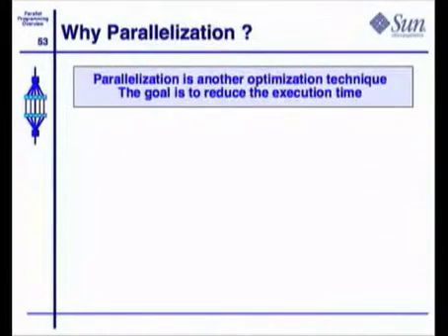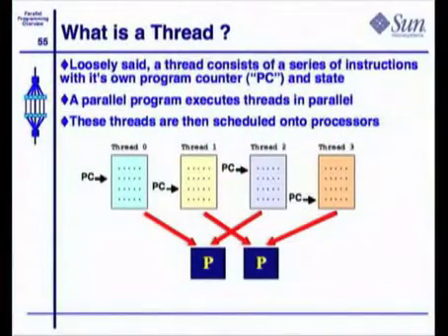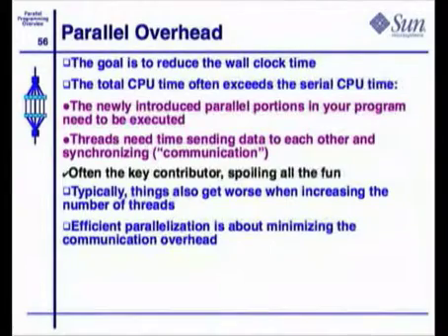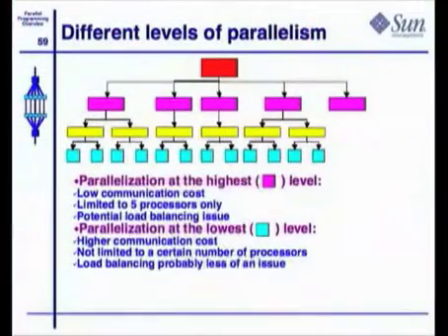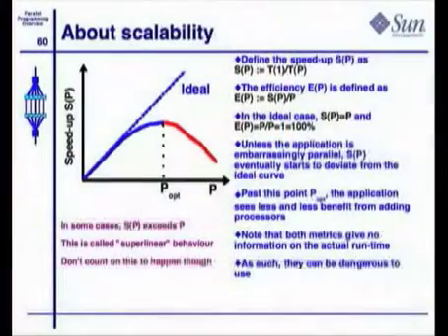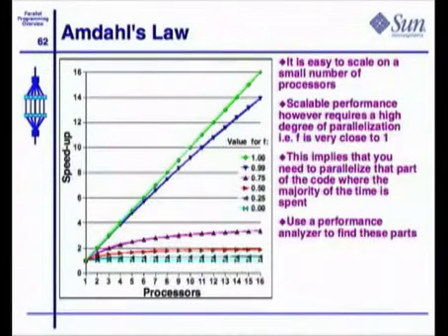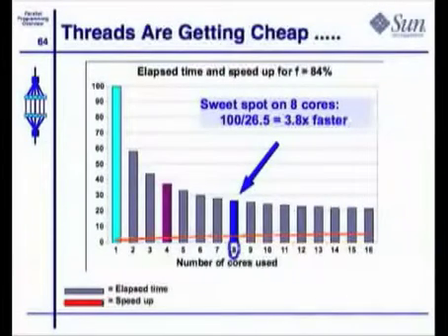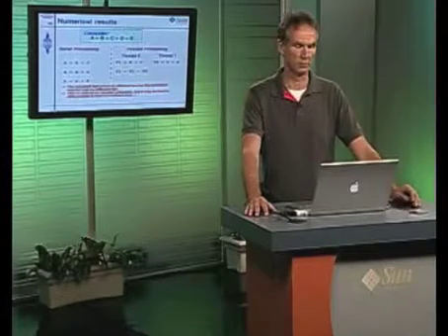An Introduction To Parallel Programming 4: Parallel Programming Basics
Module 4 of 7 in “An Introduction To Parallel Programming”. A series of seven video modules presented by Ruud van der Pas, covering various aspects of parallel programming in C, C++, and Fortran on multi-core and multi-processor systems.